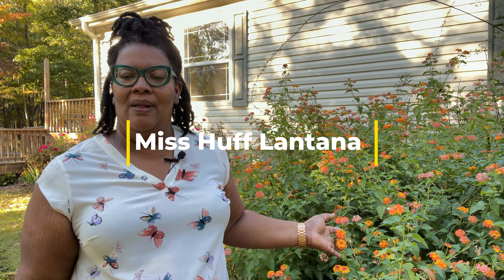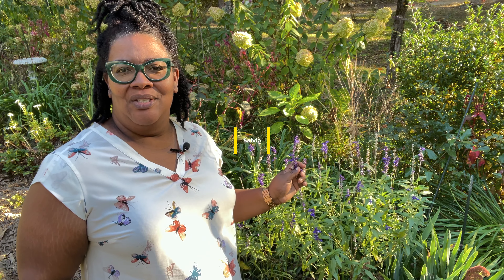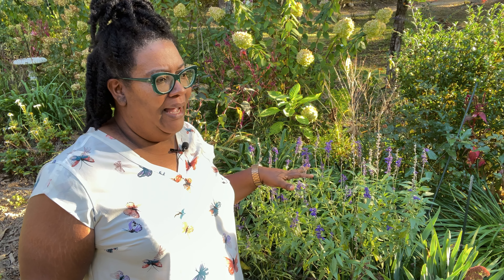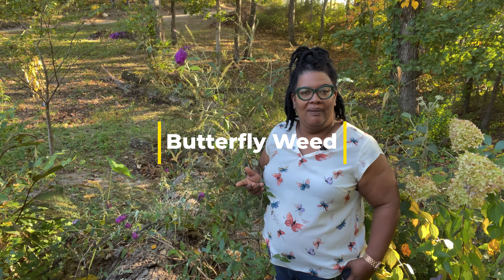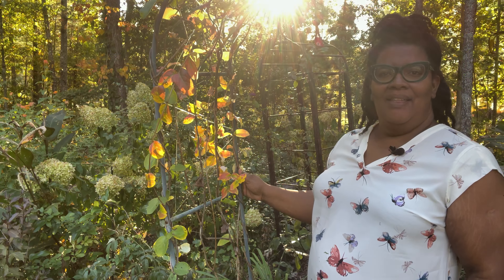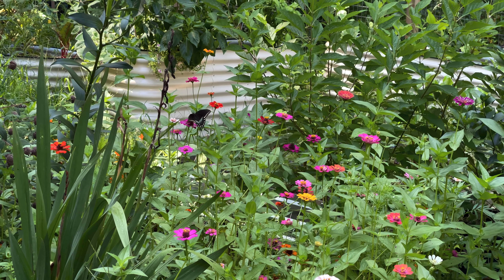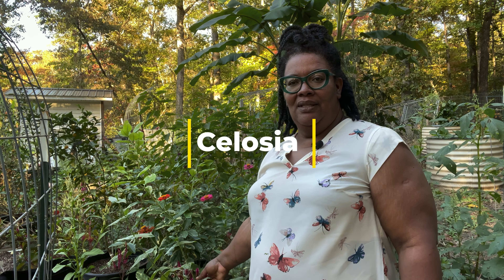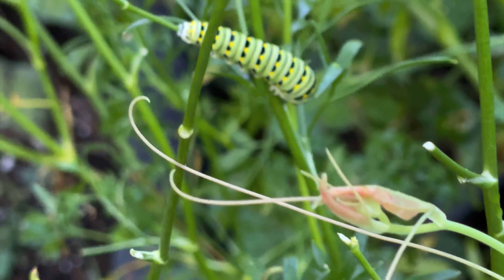10 Plants Attract to Butterflies to Your Garden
One of the most frequently asked questions that I get is “how do you get all those butterflies in your garden?” In this video I review the Top 10 plants plants that I have planted to attract butterflies as well as what you need to do to make them stay once they arrive.

Links:
Garden Tools